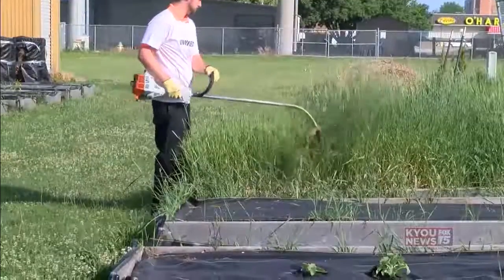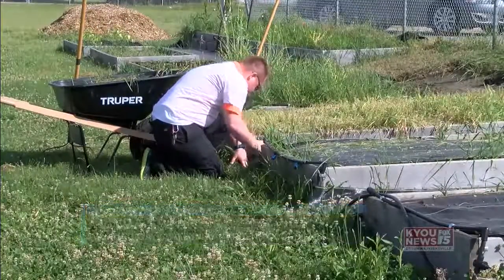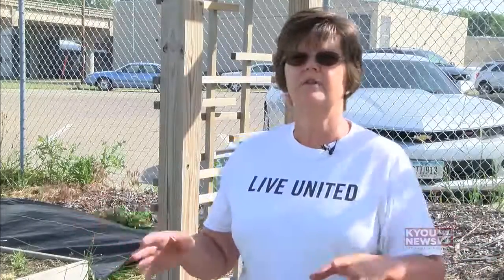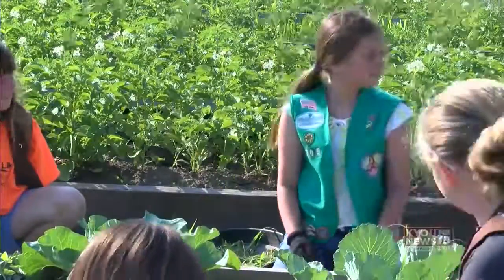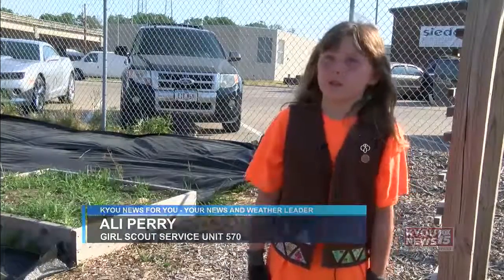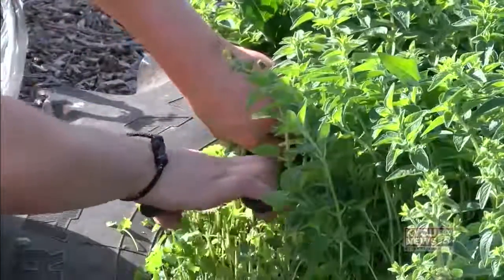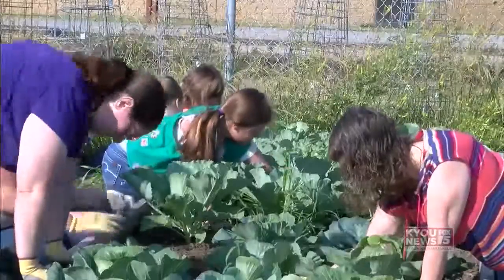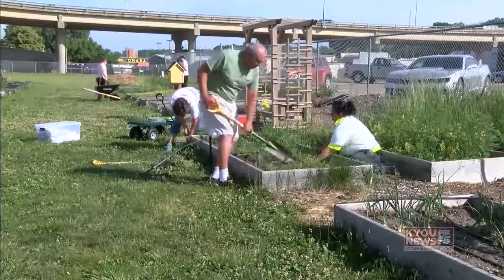KYOU NEWS Segment 3 6 14 2017